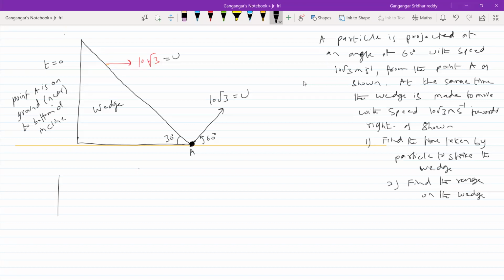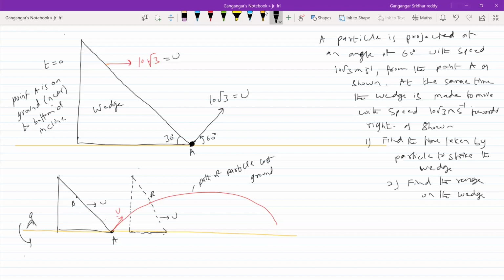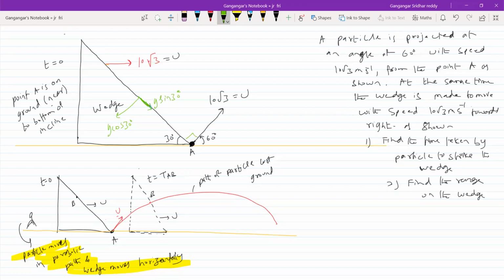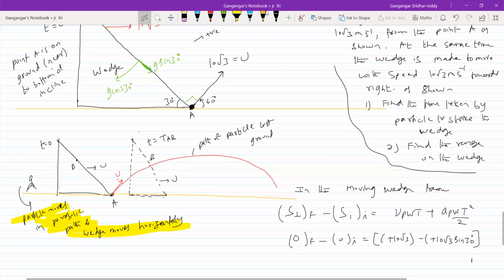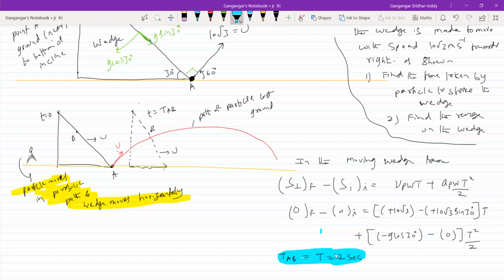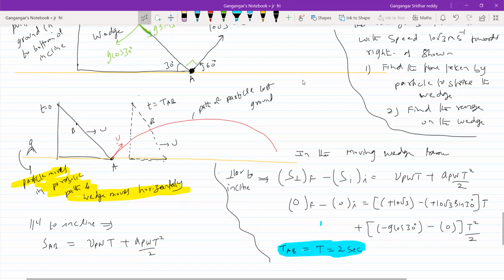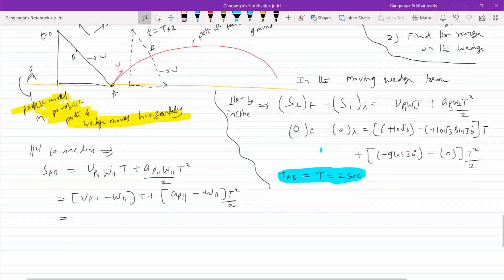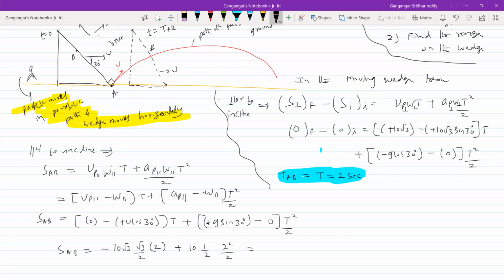22) Physics |A particle is projected at and angle 60º with speed 10√3​ m/s from the point A.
as shown in the figure .At the same time the wedge is made to move with speed 10√ 3​ m/s towards right as shown in the figure. Then the time after which particle will strike with wedge is (g = 10 m/s')Physics | Relative Projectile Motion | JEE Adv | Relative motion in 2D | Thanx for watching this video😊 . Experience--20yrs ; Mentored below 100 and 1000 JEE Advanced Ranks.